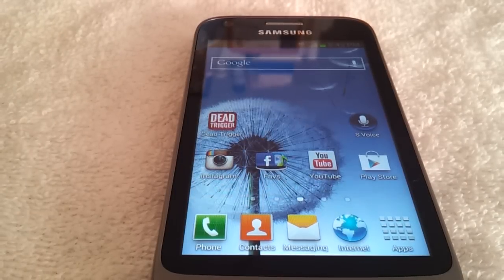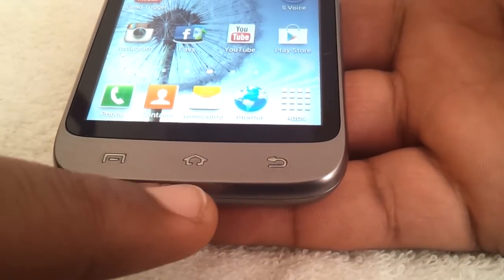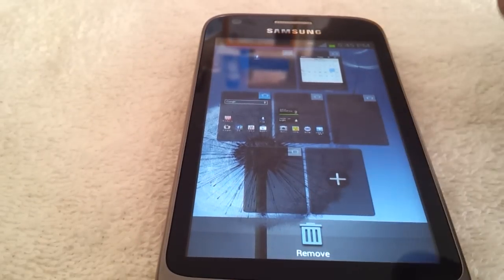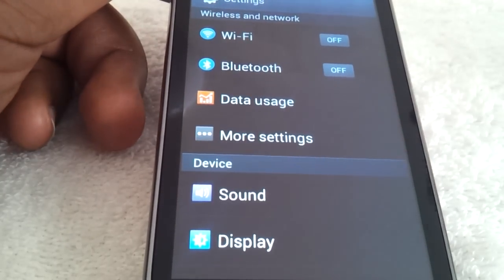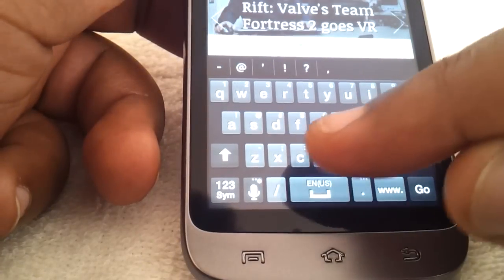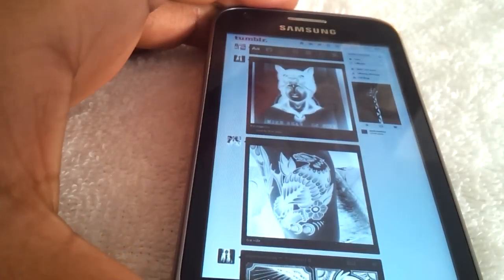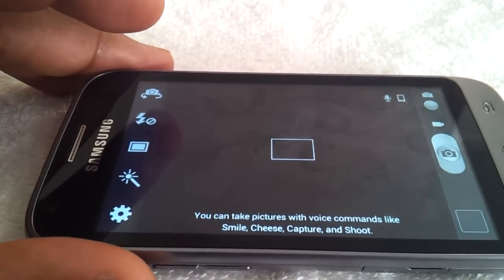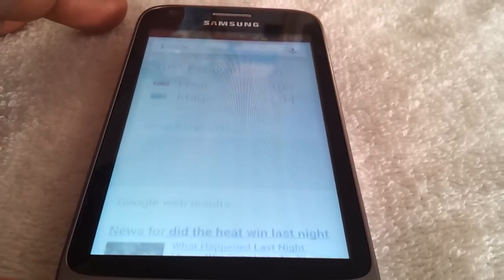{Virgin mobile} samsung galaxy victory 4g lte REVIEW pt1